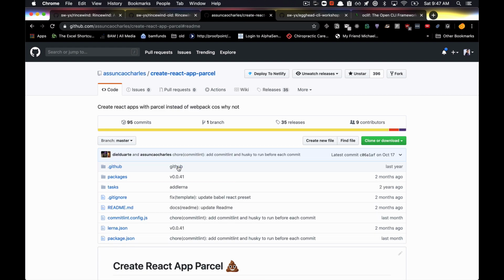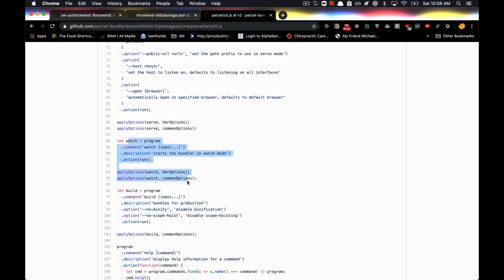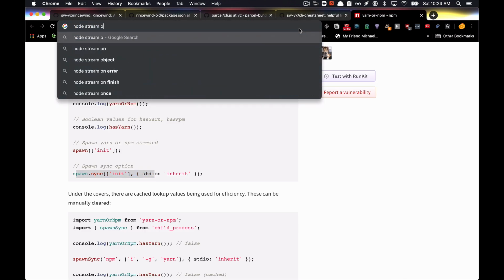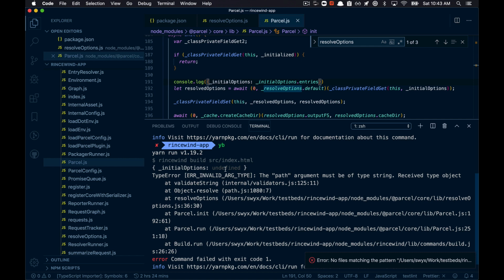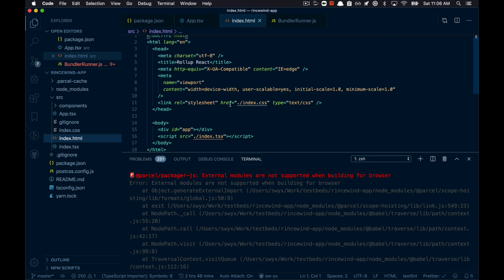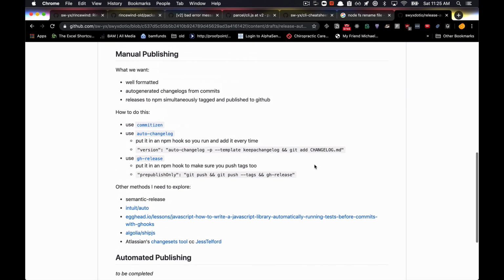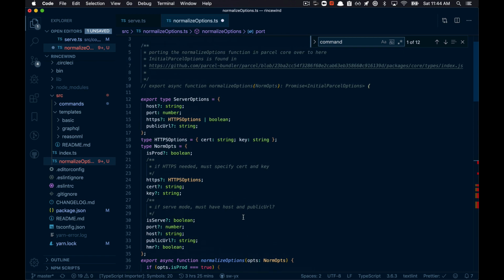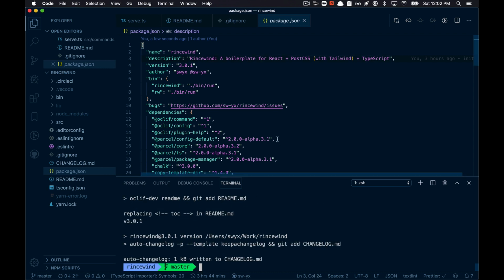Create-React-App-Clone in 2 hours (writing my new Rincewind CLI from scratch to create/build/serve)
I often find myself wishing for a faster create-react-app that incorporates my own tech preferences (currently Parcel + TypeScript + Tailwindcss). So I made one. This video should be helpful for future users as well as people who want an accessible guide into how JS tooling works under the hood.

To try: `npx rincewind create`

If you like it pls let me know